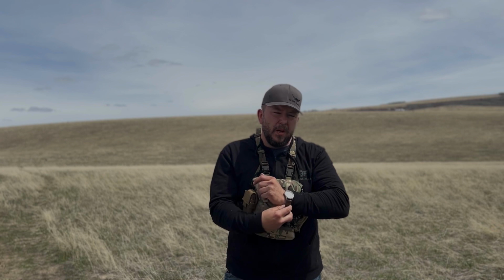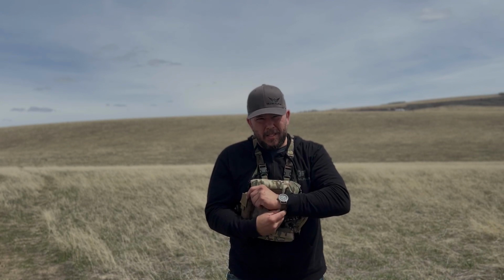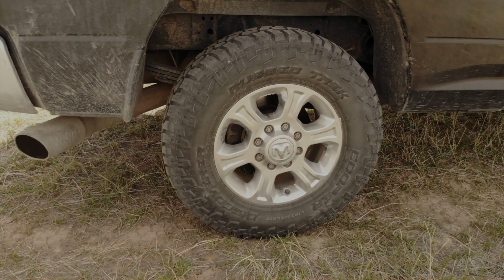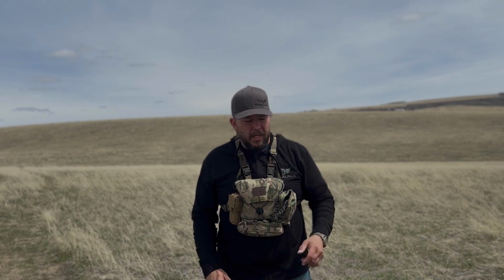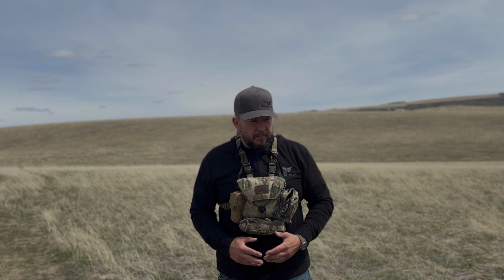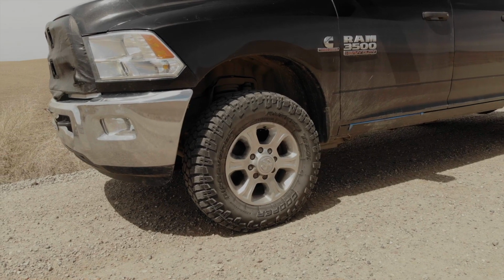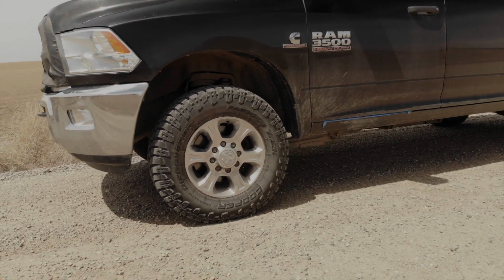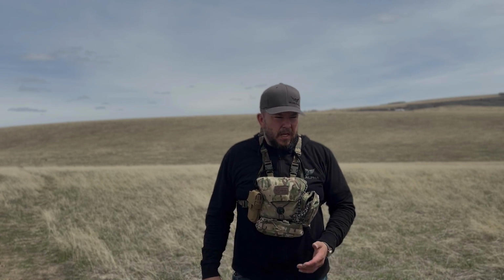Cooper Discoverer Rugged Trek with a surprise. Watch till end. Initial Review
1145m with the Lewis Machine and Tool Close Quarters Battle rifle

Leupold Scopes, US Optics Scopes, Firearms training courses.

Law Enforcement Firearm Training Courses

Firearm Training Courses for civilivians The Cooper Discoverer Rugged Trek Tire is so far really impressive for numerous reasons. So, lets see how she lasts because my Ram 3500 and where I drive to teach are rugged. SUVs die on the approach so it takes a real truck with real tires to safely get to where we go in the Canadian and Idaho wildernesses.
trucktirereview cooperdiscovertirereview ram3500tires Long-range shooting, scopes, precision rifles, long range shooting courses, firearm training, long range rifle training, military, law enforcement information for citizens, government, law enforcement and military needing important information on these topics.
Kestrel Applied Ballistics
Kestrel 5700X
Kestrel 5700 Elite
Leupold Scopes
US Optics Scopes
Hog Saddle Tripods
Firearms Training Courses
Eberlestock Backpacks
TriggerTech Triggers
LMT Defense Rifles
Mission Silencers